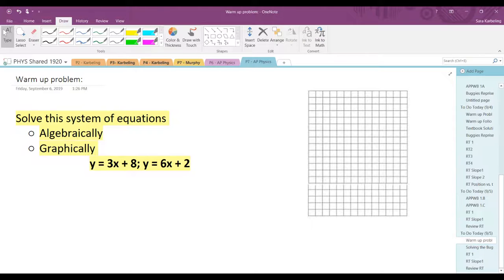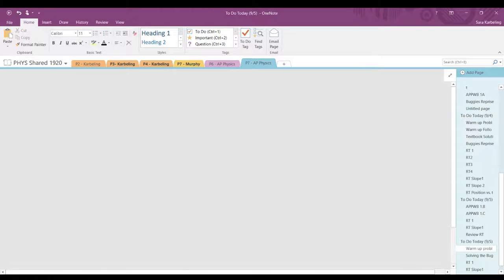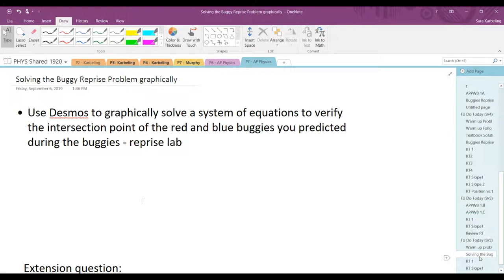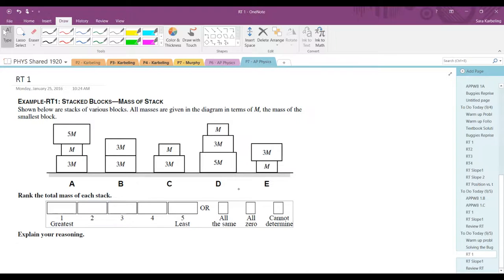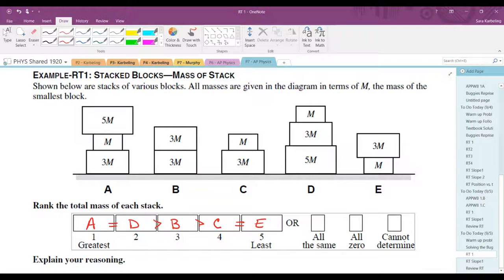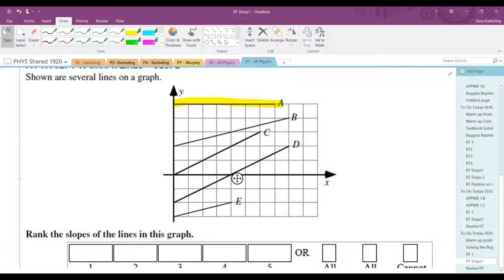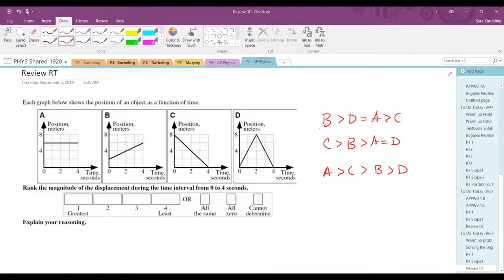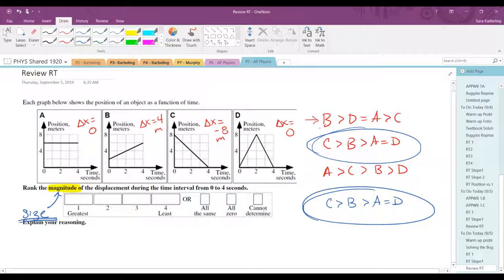AP Physics 1 9/6/19 Desmos problem solving & Ranking Tasks